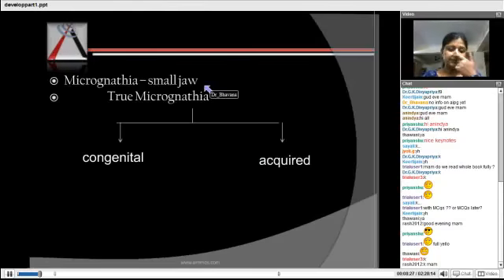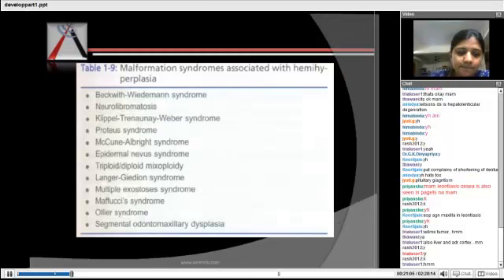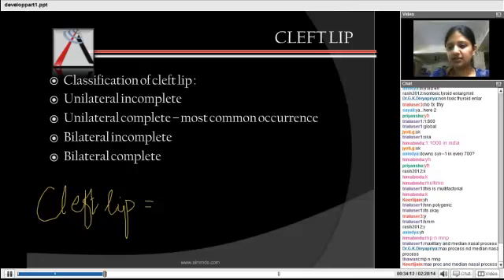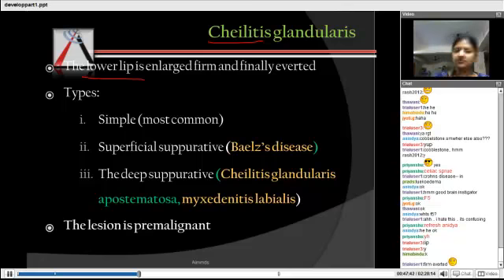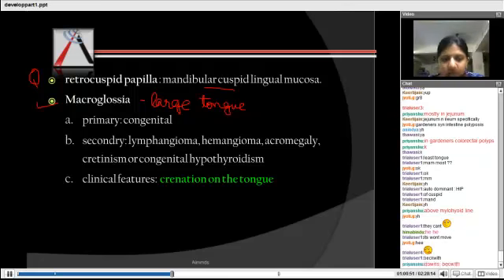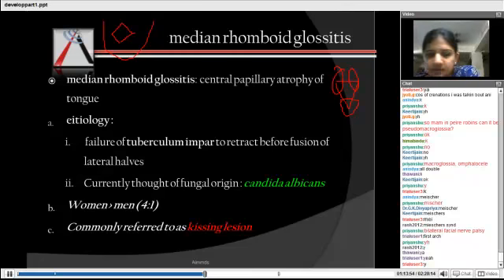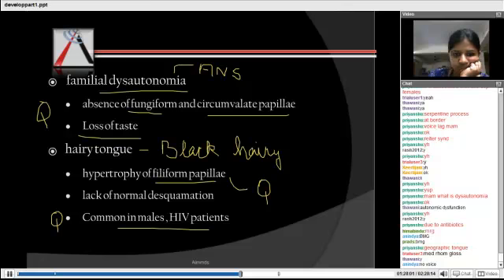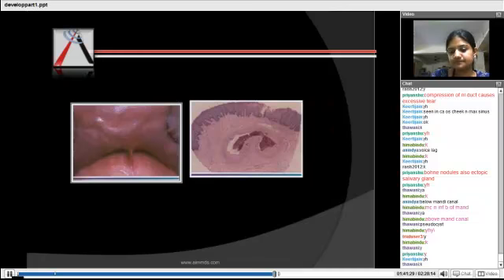Oral Patho and Oral Med - Developmental Disorders or Oral and Paraoral Structures-Part1- Dr Bhavana